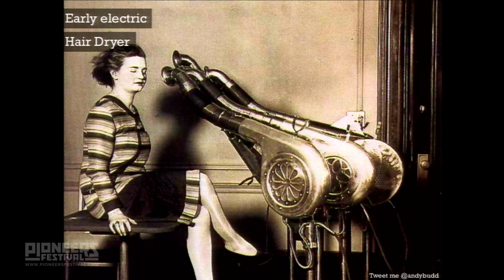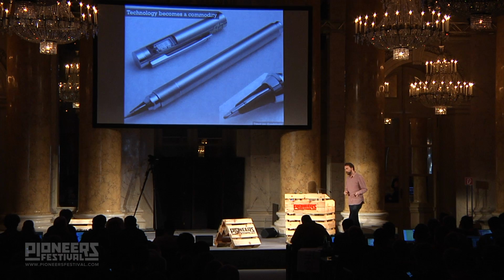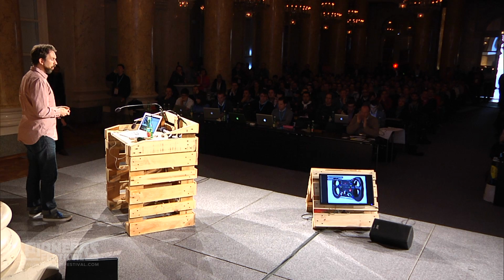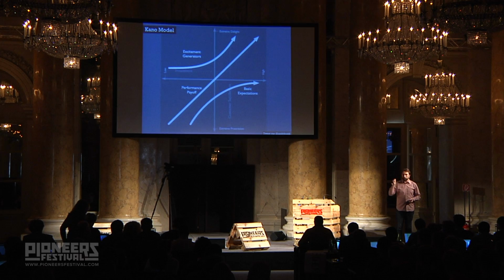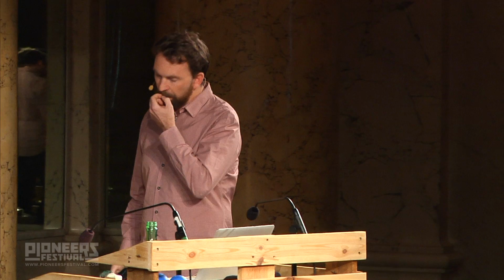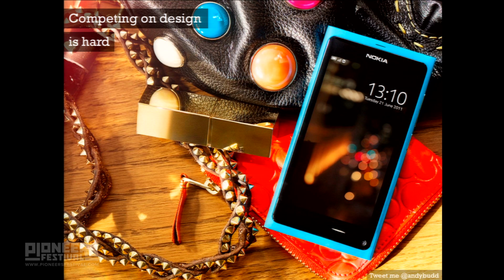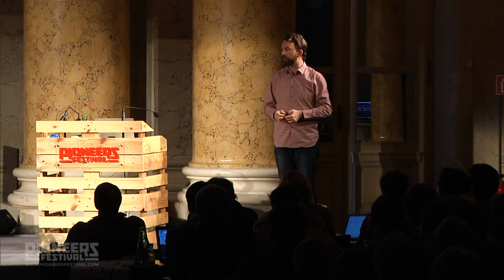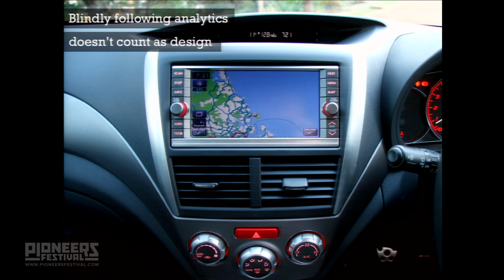Andy Budd - Using Design for Competitive Advantage - Pioneers Festival 2012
Andy Budd (GBR) - Co-Founder Clearleft
Startup Class: Using Design for Competitive Advantage

On the 29th to 31st  of October 2012, STARTeurope organized the Pioneers Festival, attracting the international start-up community to Vienna.

The 29th was Investors day and the beginning of the Pioneers challenge. The 30th and 31st were the Conference Days, where 2700 guests from all around the world, including 60 renowned speakers such as Matt Mullenweg (founder of WordPress), Adam Cheyer (founder of Siri) and Esther Dyson (VSC, chairman of EDventure Holdings) are part of the Pioneers Festival on two tracks — the Trailblazers Track and the Startup Academy.

Another exciting part was the Startup Challenge. The TOP 50 tech / web / mobile start-ups out of a field of 850 applicants battled it out for the prize money of 25000 Euros and the prestige of the Pioneers award.
During the Conference Days (Oct 30th -- 31st) there was a mixture between discussions, speeches and interactive workshops with topics concerning entrepreneurship, innovation and technology. Big steps have been taken to ensure the Festival feeling is assured — local and international focus events, entertainment, extreme sports sessions, gaming and a huge Halloween closing party.